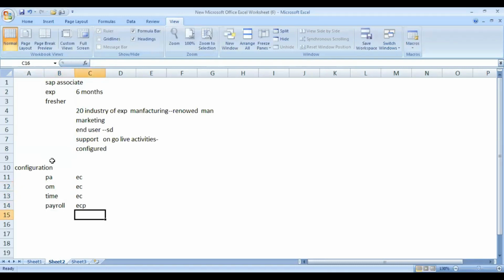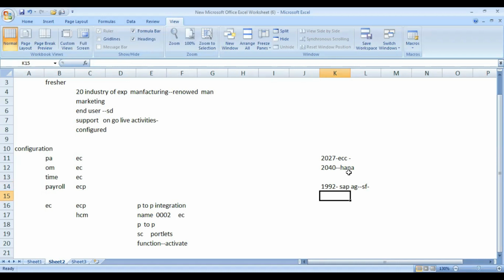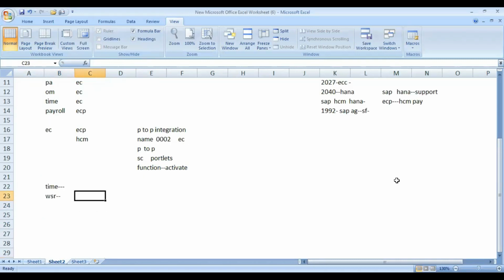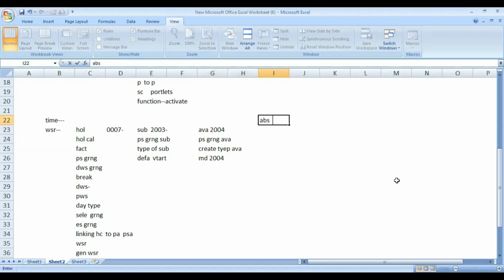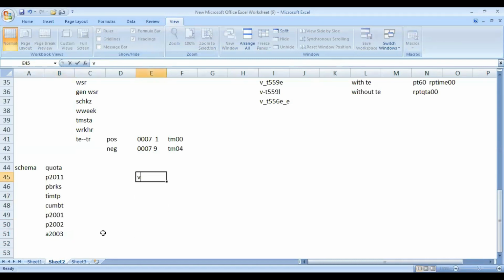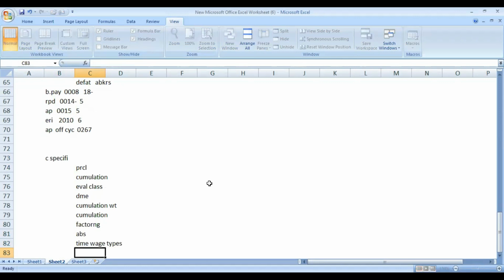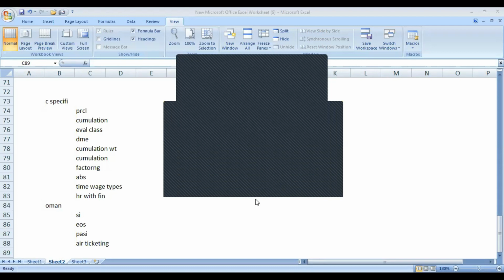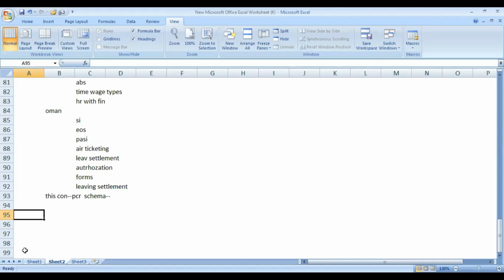SAP HCM - Time & Payroll PCR & schema Demo | "What No One Tells You About SAP HCM PCR & Schema!"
SAP HCM PCR & Schema training & Certification provided Online, from industry expert trainers with real time project experience.

SAP HCM PCR & Schema Tutorial for Beginners | Learn SAP HCM PCR & Schema Online | SAP HCM PCR & Schema training - This is a video recording of a Live Webinar presentation by our Sr. SAP HCM Payroll Solution Architect and trainer who is also a manager in handling SAP HCM PCR & Schema Implementation projects.

🔥🔥 In this video, you will learn (SAP HCM PCR & Schema) as a part of SAP SAP HCM PCR & Schema Training.

00:00 Introduction
01:48 Configuration
02:20 ECP/HCM Payroll
06:46 Time Configuration
12:07 Schema
13:57 Payroll Configuration
14:50 Country Specific Configuration
15:46 Oman Payroll